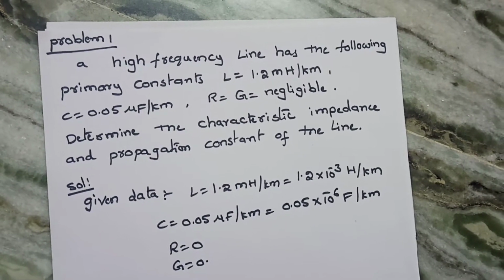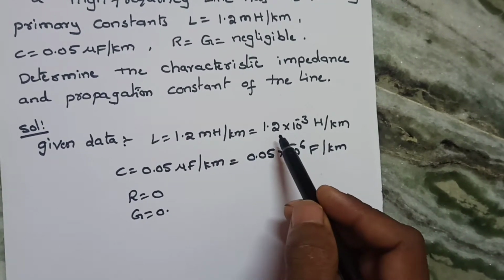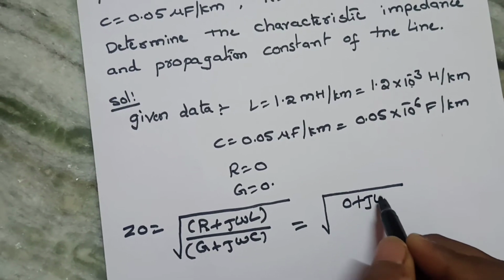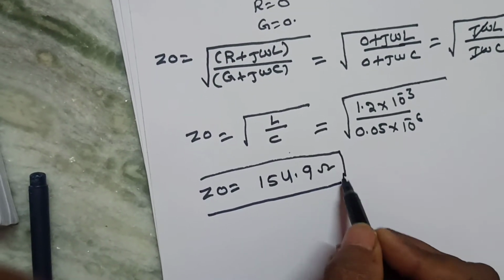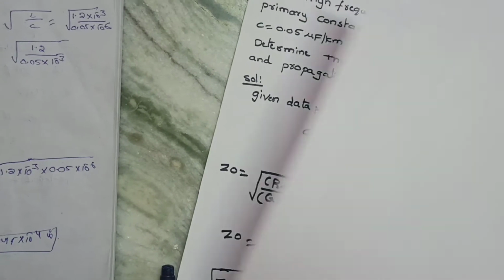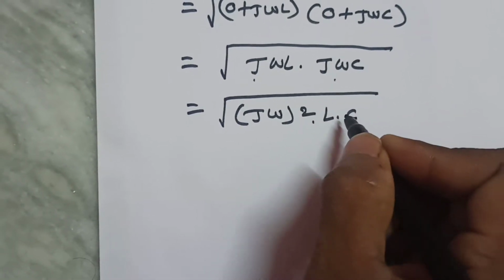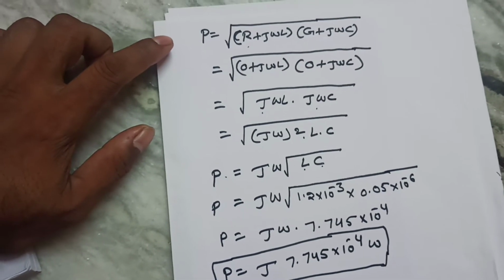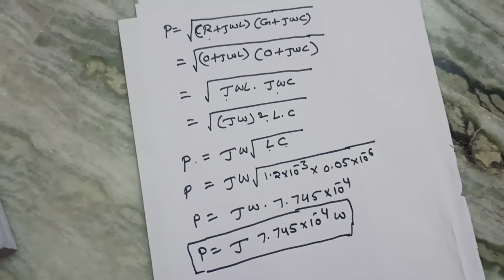Problem and Solution of Transmission lines-EMTL (ECE)- asper JNTUK Syllabus